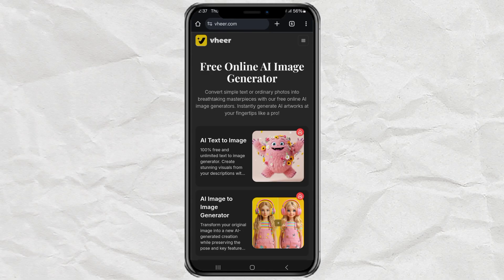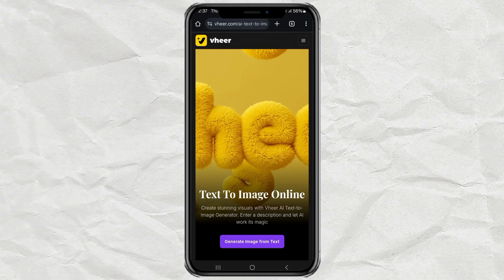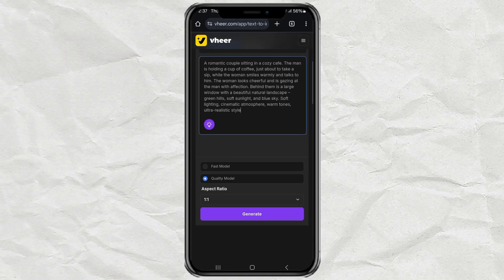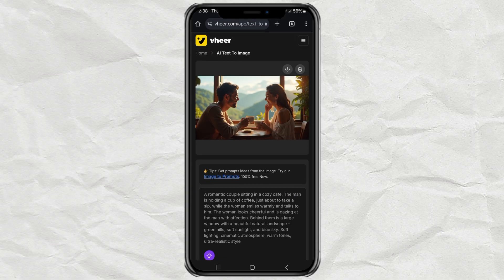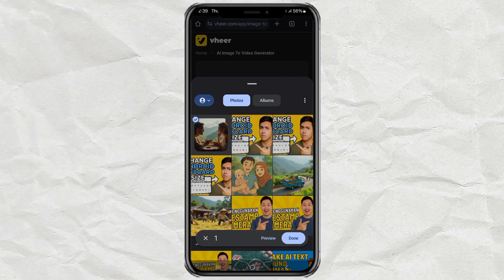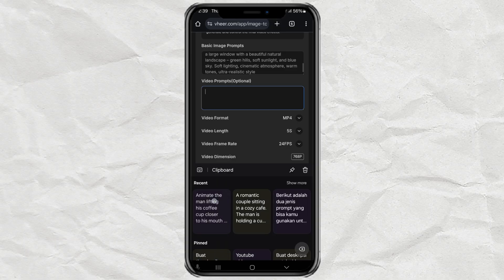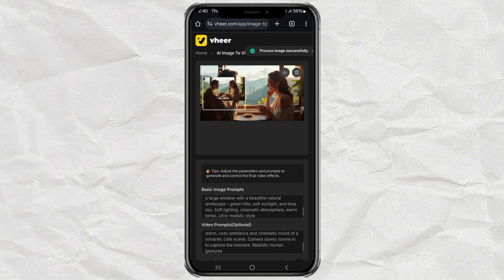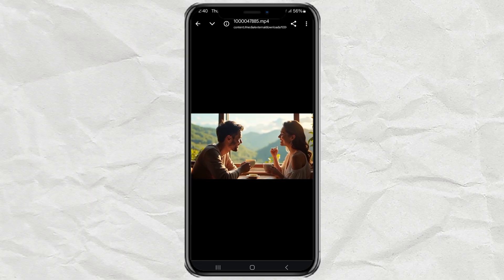100% Free! AI Image & Video Generator (No Watermark, No Login, Unlimited Use!)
Free AI image & video generator. In this video, I’ll prove to you that you can create stunning images and realistic videos completely free using an AI tool called Vheer. No watermark, no paywall, no trial limits — just pure creativity with zero cost.

Watch as I turn a simple text prompt into a beautiful AI-generated image, then animate it into a video, all using Vheer’s Text to Image and Image to Video features. It’s fast, powerful, and totally free.

1. No Watermark
2. No Login
3. Unlimited Access
4. Super Fast Generation